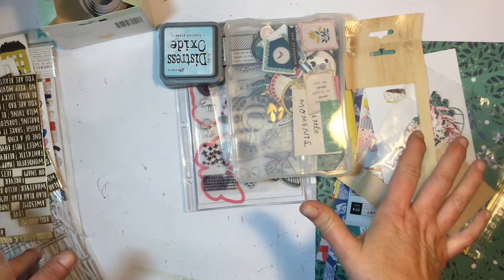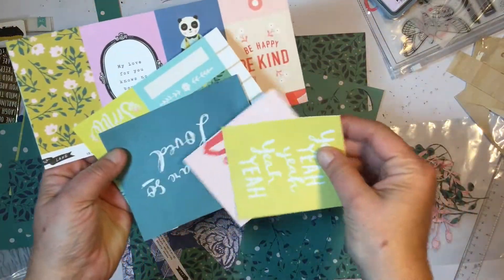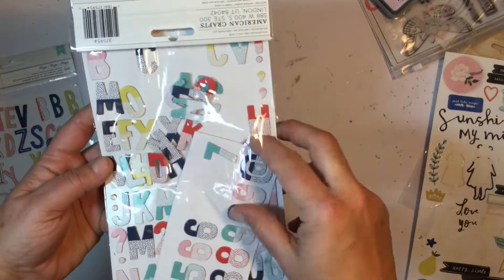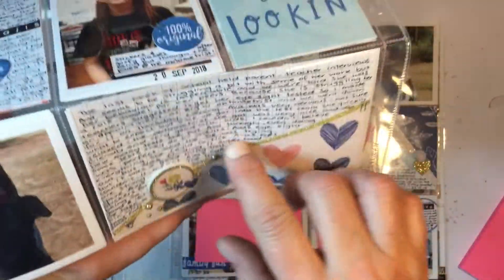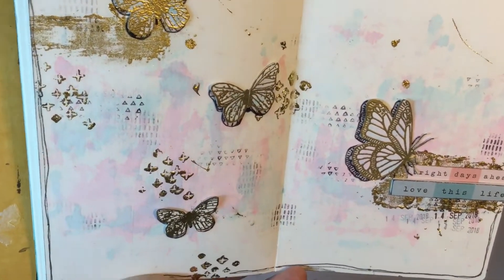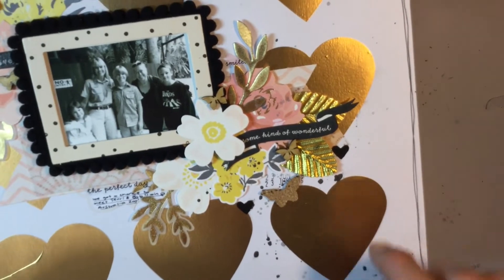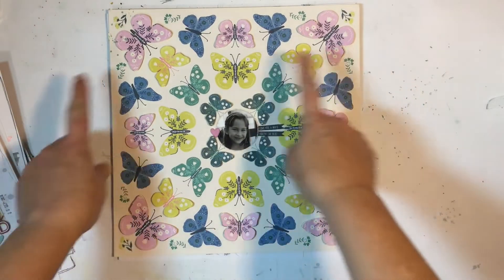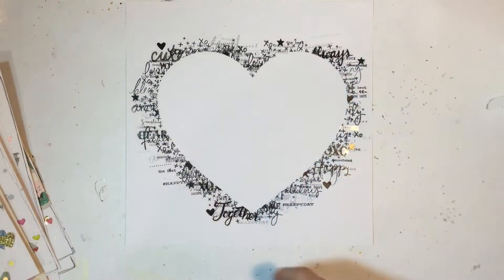September Kill A Kit & Project Share - Layouts, Project Life, Traveler's Notebook, Art Journal 2018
Sharing what I have left of my September Kitaholic Kits and all the projects I made.

Project/Layout share begins at: 11mins 8 secs